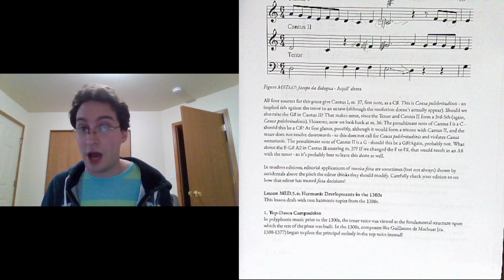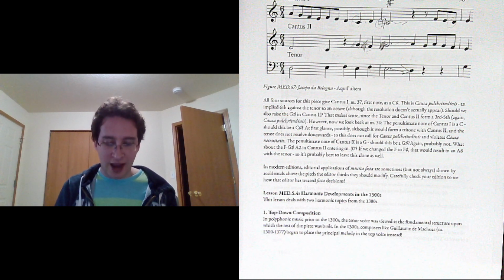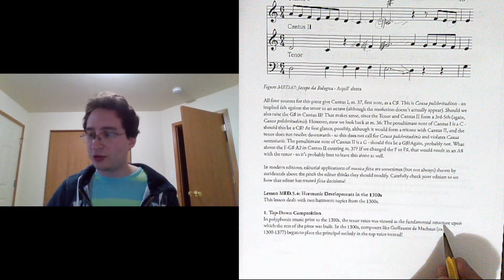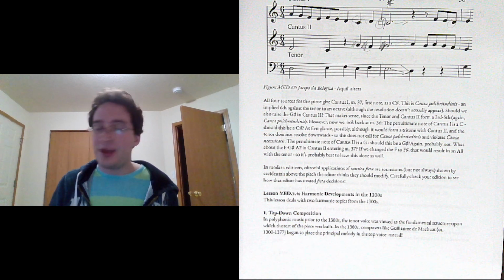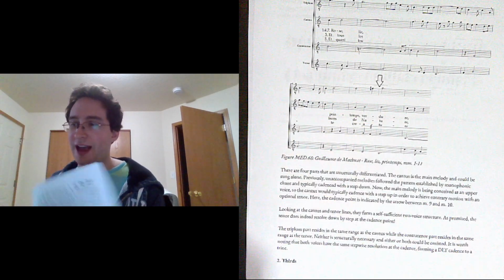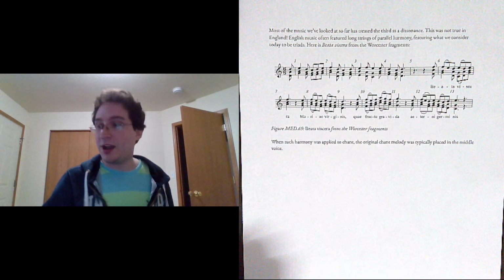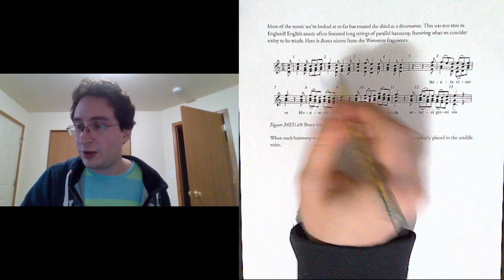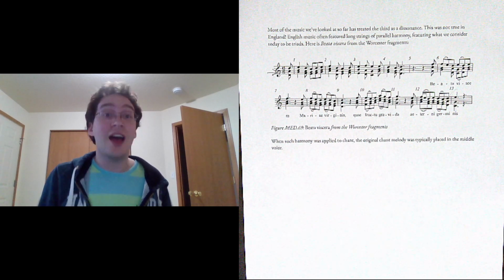Lesson MED.5.4: Harmonic Developments in the 1300s